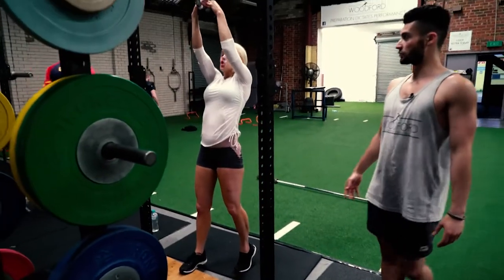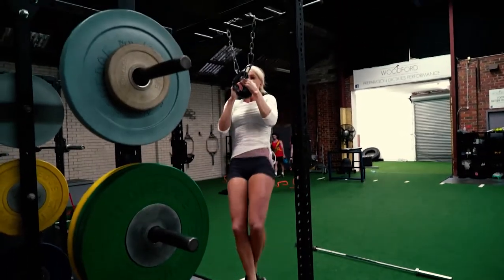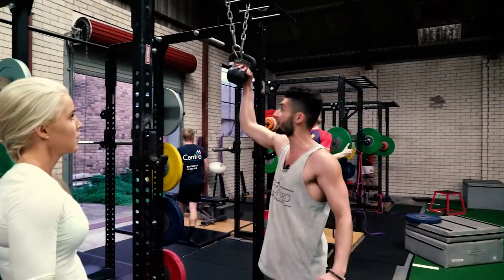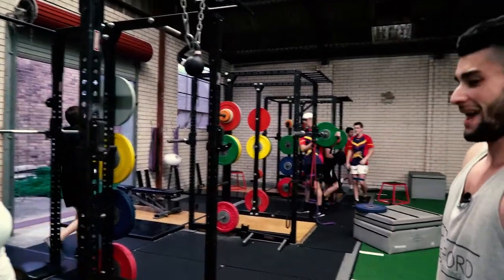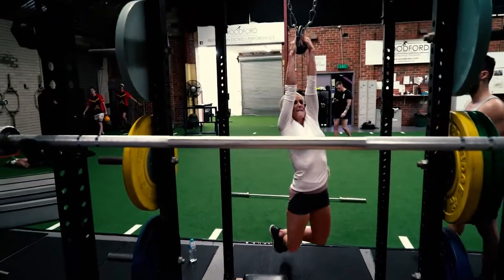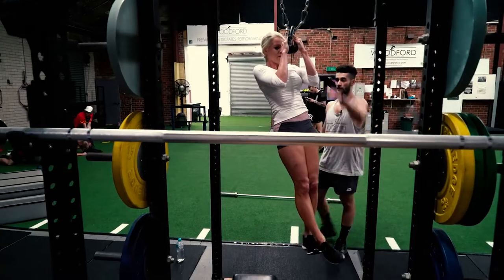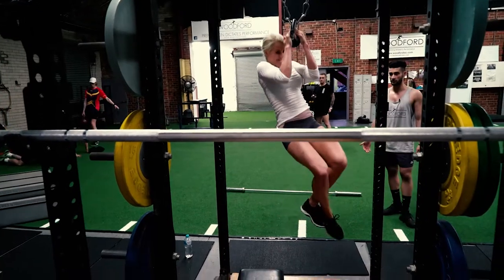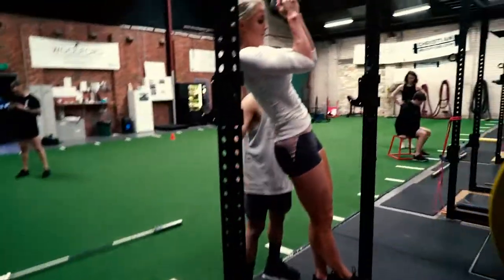Build Savage Grip Strength with the Kettlebell Clinch Chin Up | Advanced Chin Up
Here's an advanced grip strength builder to develop brutal grip strength and single-arm strength: dead-hang to single-arm hang and re-grab. This is for the people who can already dead-hang for 90s+ with two hands and are looking for other methods to take their grip strength to the next level.

I needed to get @health.nut.girl confident and competent in the single-arm hang position. This is the type of compromising position she would likely be in during her Ninja Warrior Competition.

This is valuable for climbers, boulders or anyone who wants to develop their grip strength to proficient levels.

Who knows, maybe it'll come in handy one day if you're hanging from a ledge for dear life Alex Honnold style.